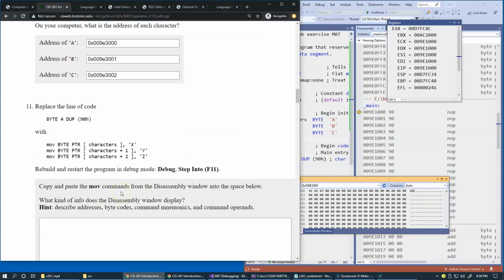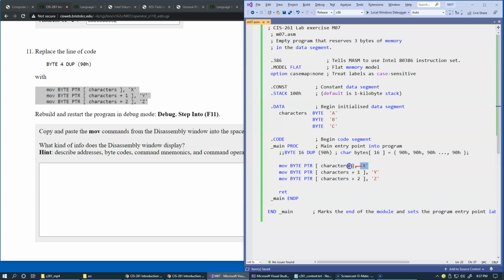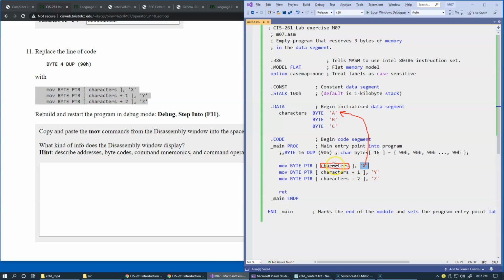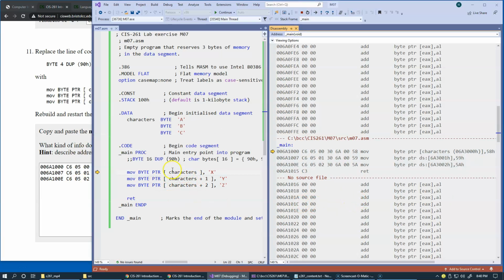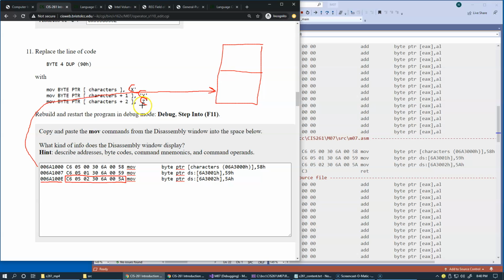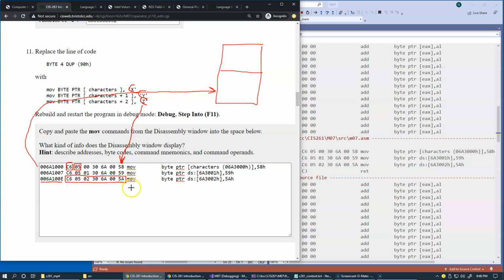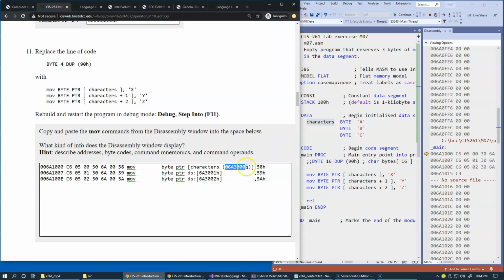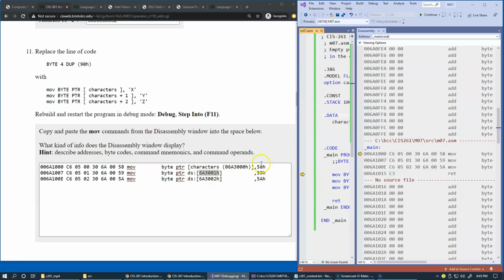7.4 Lab M07, byte codes, command mnemonics, and command operands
7.4 Lab M07, byte codes, command mnemonics, and command operands